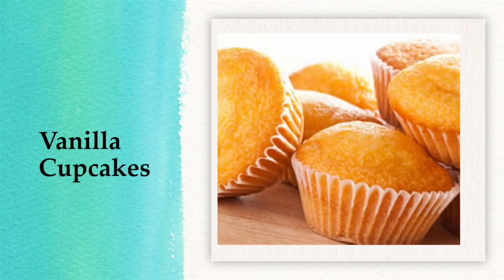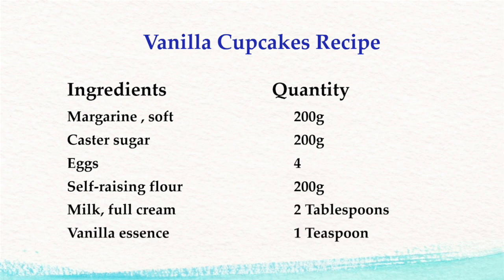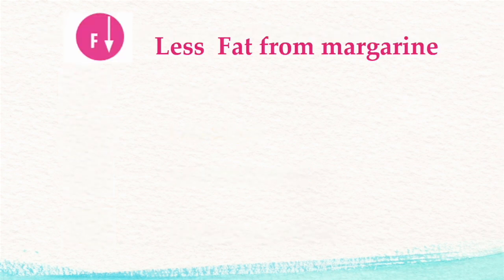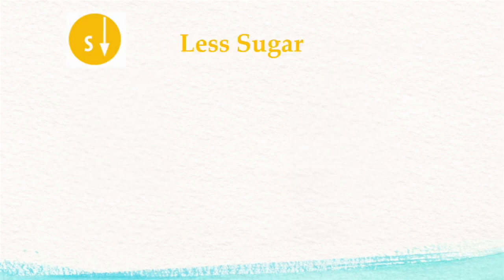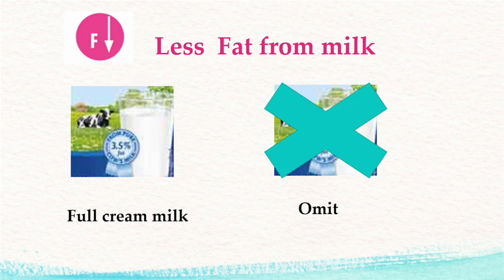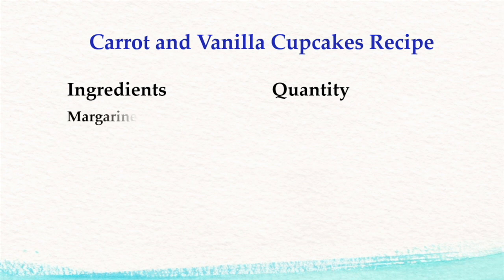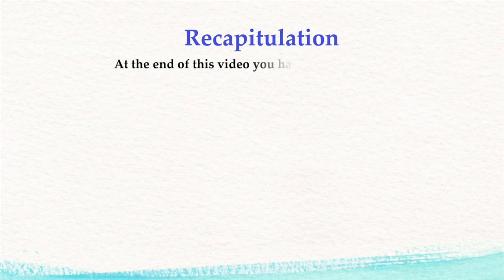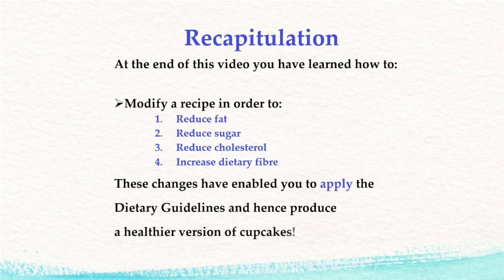Food Textiles Studies U3L4 Vanilla Cupcakes Modifying the ingredients in the recipe